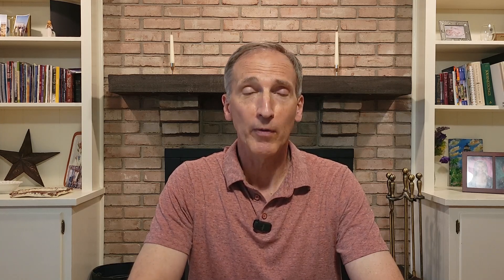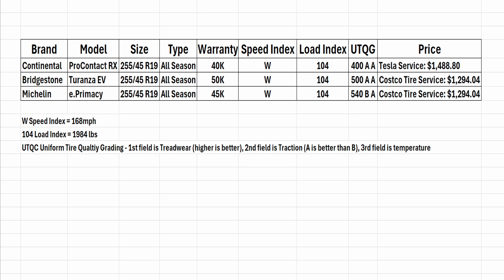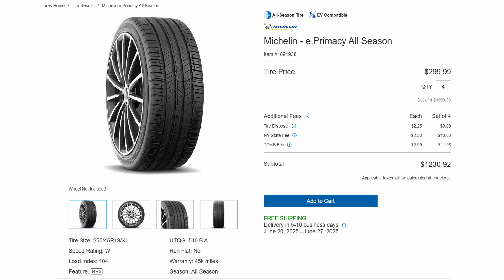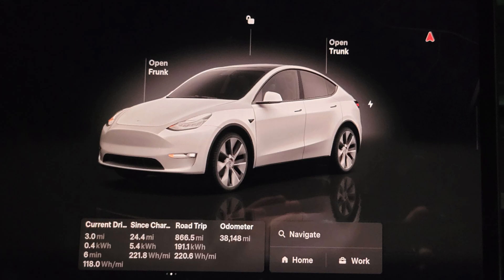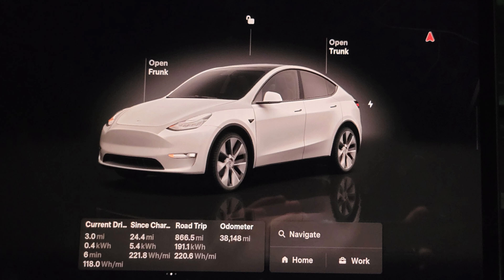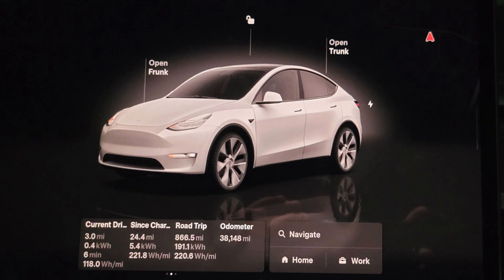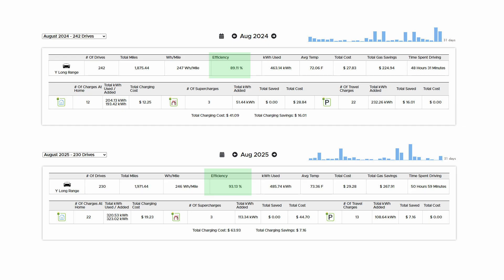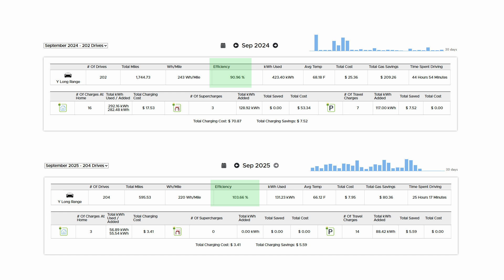Michelin e.Primacy Tires on my Tesla - An update on how well they are doing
In this video I give an update on how well Michelin e.Primacy tires are doing on my Tesla Model Y. I replaced my original tires, Continental Pro Contact RX, with the Michelin tires several months ago This video gives data to show how the efficiency of these new tires compare to the original tire.